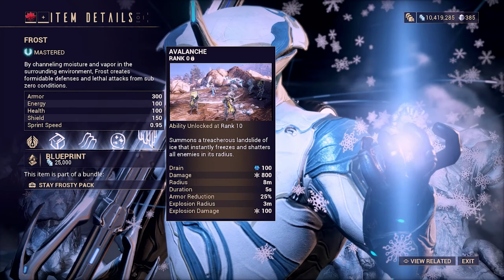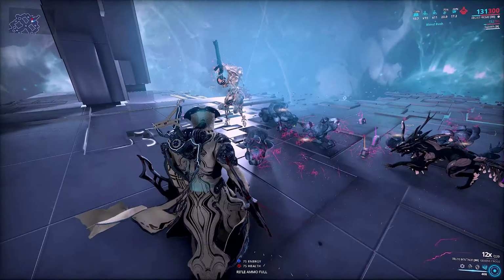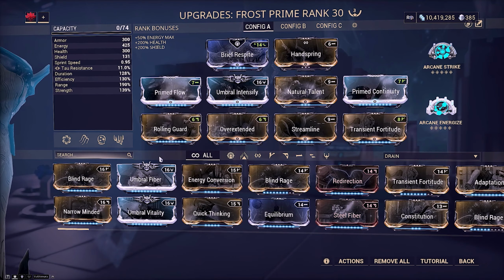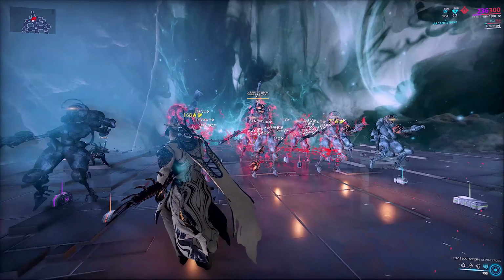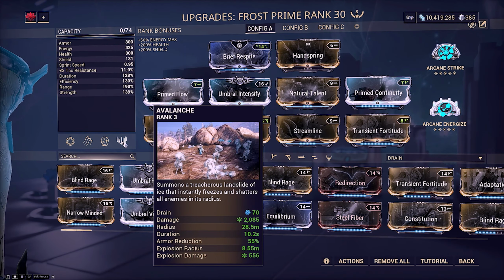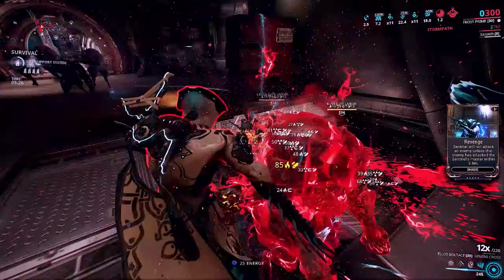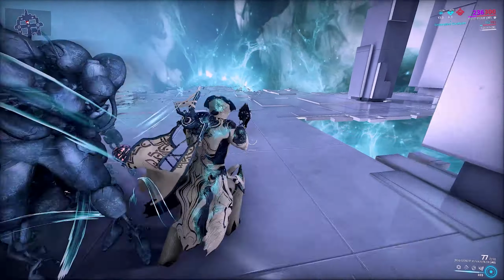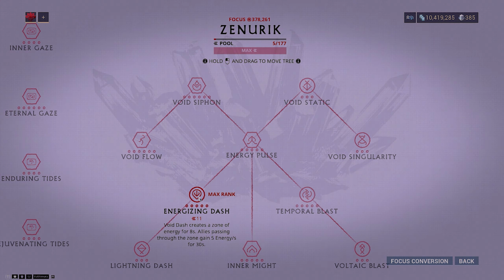Warframe Frost Build | Slow Everything with Sub-Zero Beetle Head | Steel Path Build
Sorry if my voice sounds off this time, got a cold, unfortunately.
Been browsing through my Warframes to check on those I haven't used for a long time. After checking out frost, I realized he is actually a very good frame. So many CC and the Armor reduction which I didn't expect he had.

00:00 Intro
00:40 Globe and Gloom Slow Demo
01:08 Frost Build Mods Part 1
01:20 Shield Gating and Restoration Demo
01:48 Frost Build Mods Part 2
02:07 Avalanche Radius Effect Demo
02:18 Frost Build Mods Part 3
02:56 Survival and CC Strategy
03:45 Telos Boltace Pull Ability Support
04:00 Magus Anomaly Pull Ability Support
04:28 Focus Schoool Choice
04:55 Ending and Demo SP Run